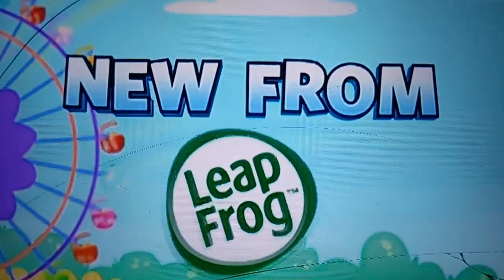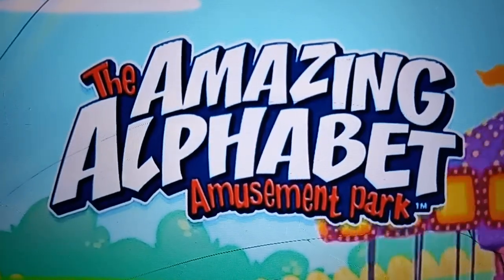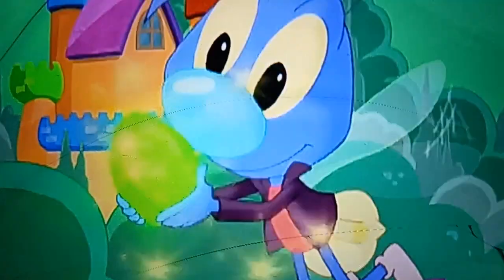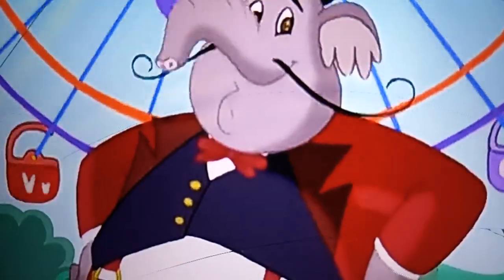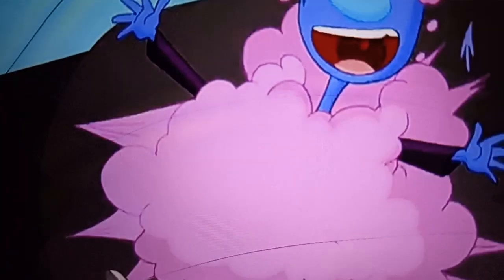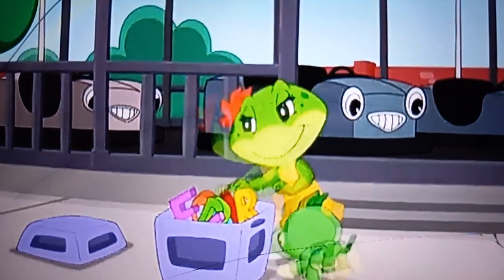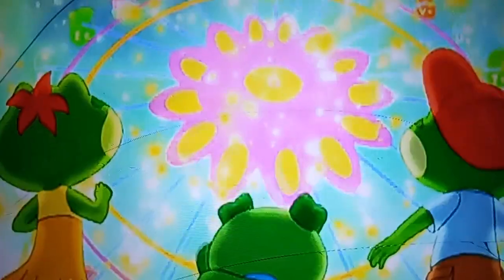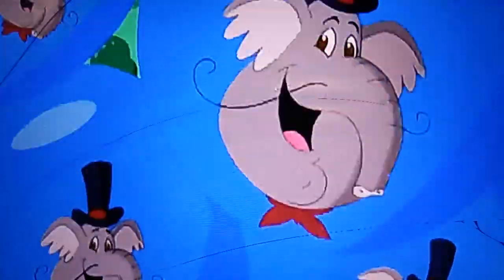Leapfrog: The Amazing Alphabet Amusement Park - Trailer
Lexie DinosaurBella